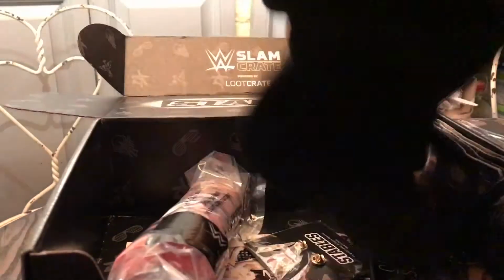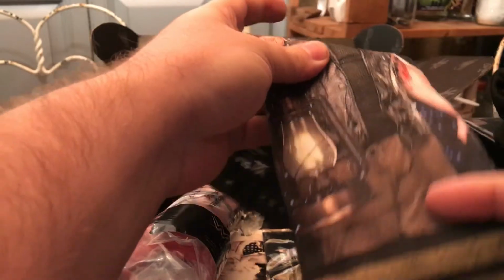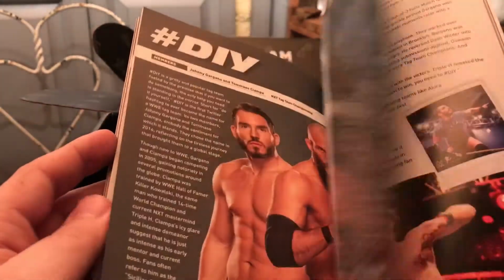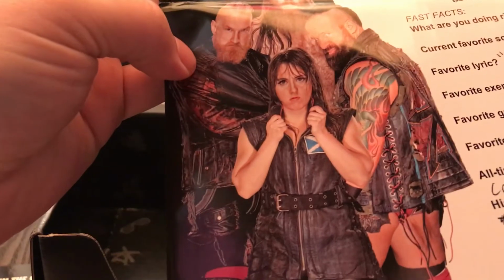WWE Slam Crate #5 "Stables" and Loot Vault unboxing